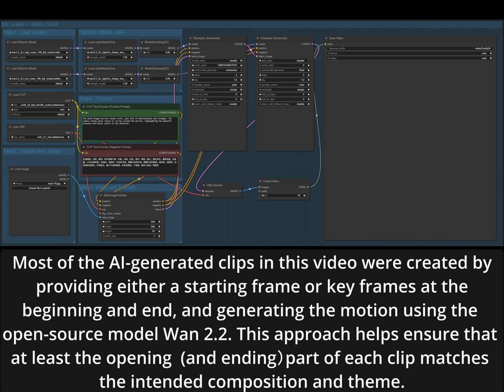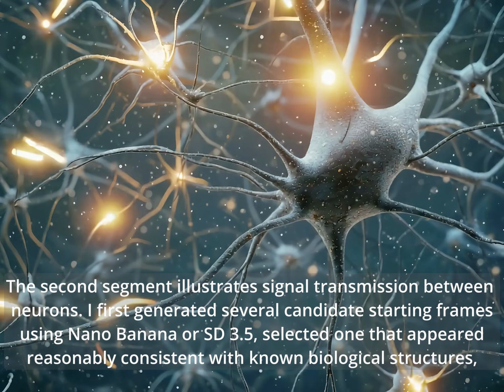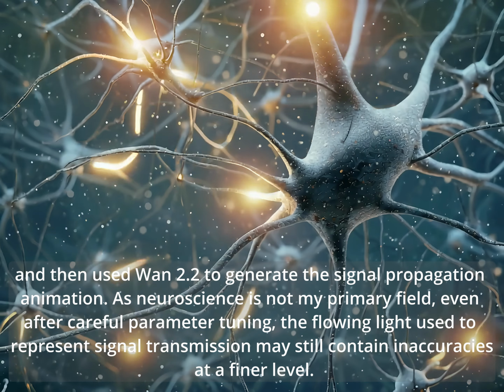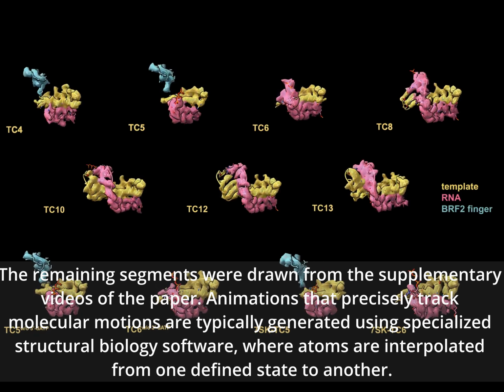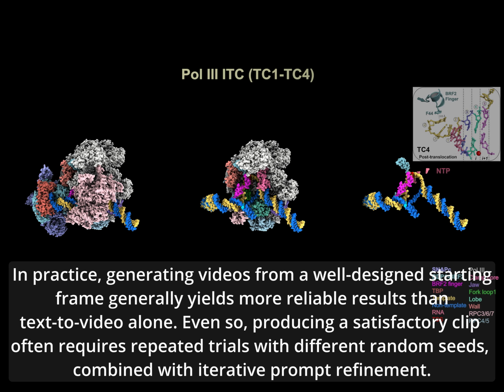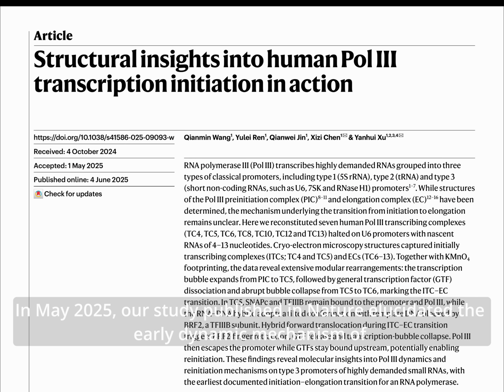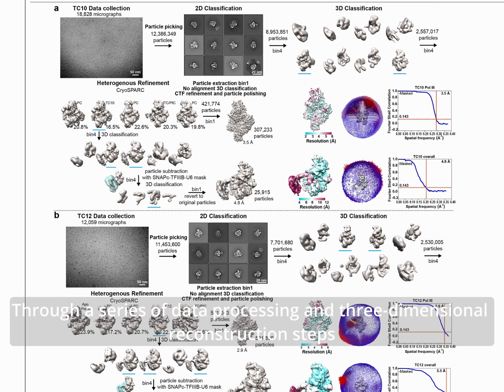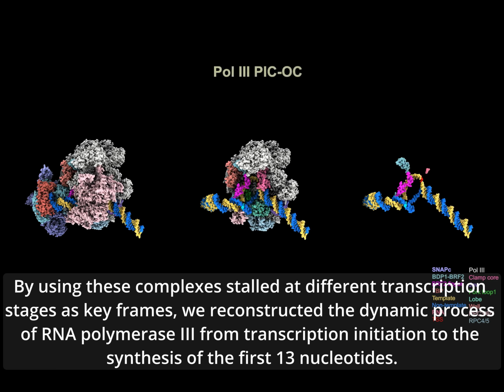How to Turn Complex Research Papers in Nature into Videos with AI (Full Workflow)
Is it possible to turn a dense academic paper into an engaging video using only AI tools? In this video, I take on the challenge of visualizing the dynamic process of DNA transcription initiation.

I’ll walk you through my entire workflow—from breaking down the paper's core concepts with mind maps to the final video editing. I also share the honest struggles I faced, especially when AI failed to generate accurate "wet lab" scenes like handling test tubes and reagents.

🎥 In this video, I cover:

The Breakdown: Why transcription is the crucial first step in DNA function.

The Challenge: Why AI struggles with realistic lab procedures (and how I fixed it).

The Workflow: Combining real footage with AI-generated data visualization for scientific accuracy.

Lessons Learned: How to ensure rigor while making academic content accessible.

Whether you are a researcher looking to share your work or a creator exploring AI tools, I hope my experience helps you!